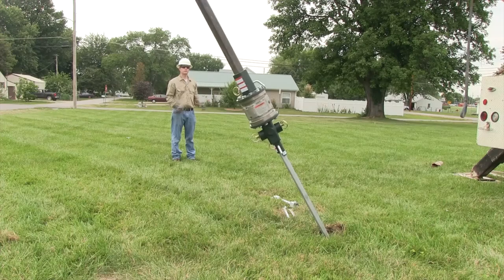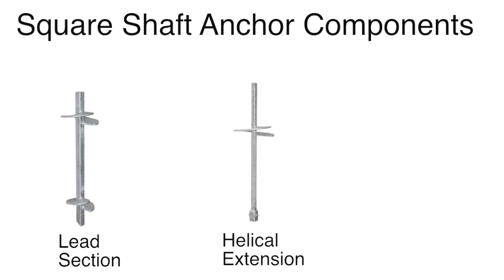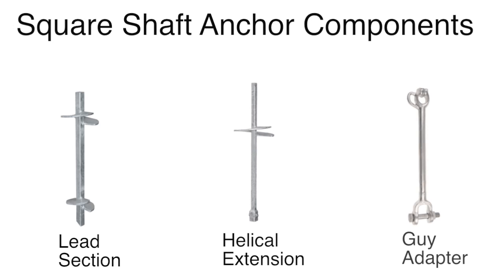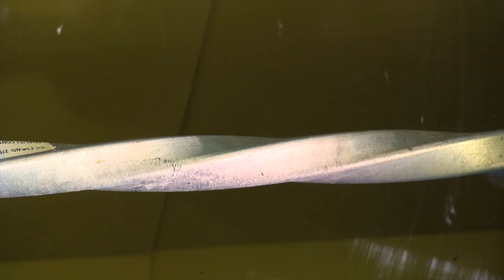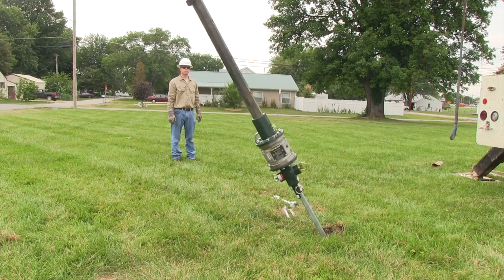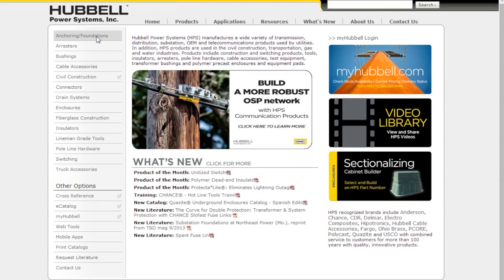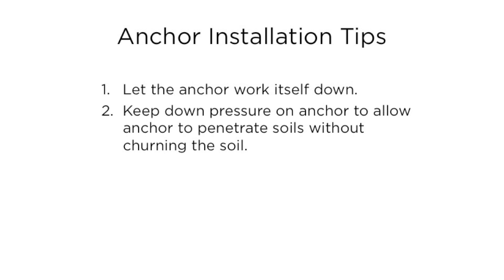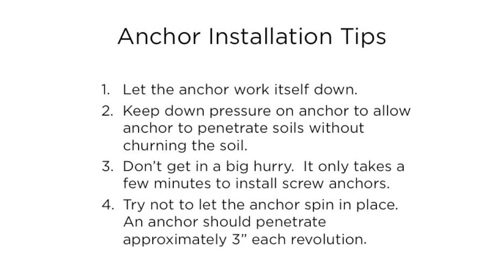Chance Square Shaft Anchor Installation - Hubbell Power Systems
Chance Square Shaft Anchor Installation